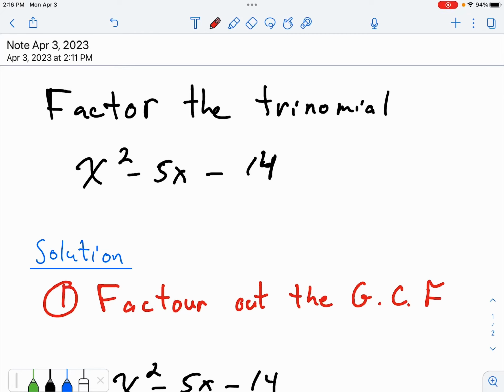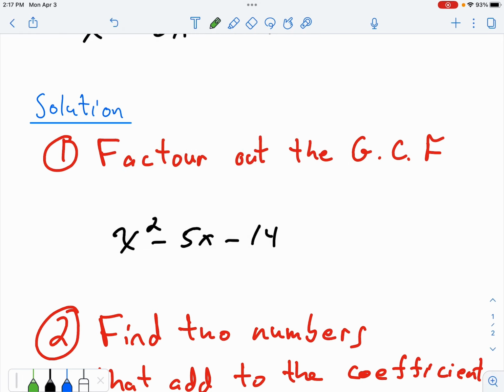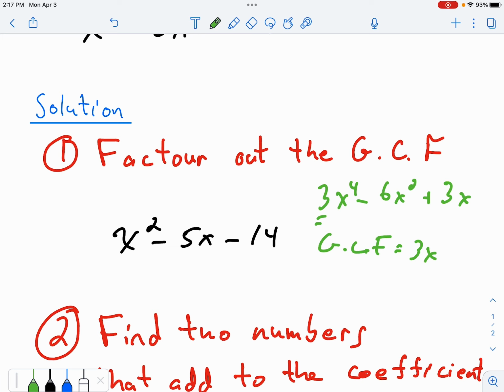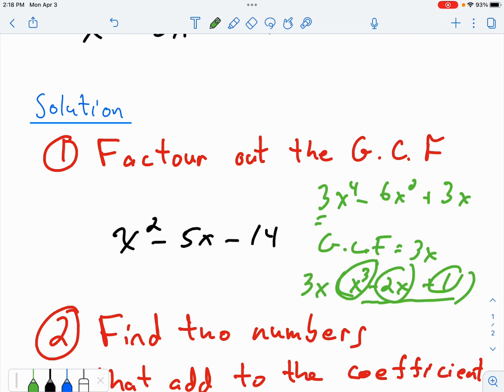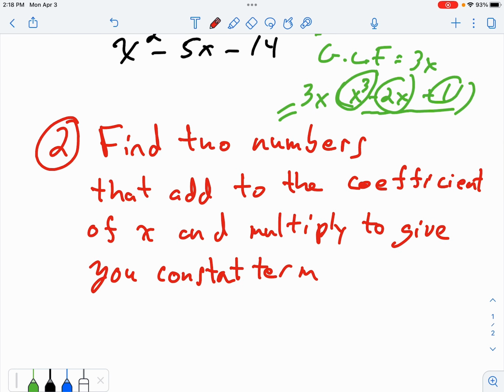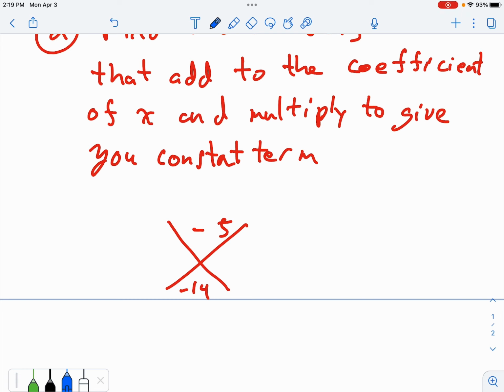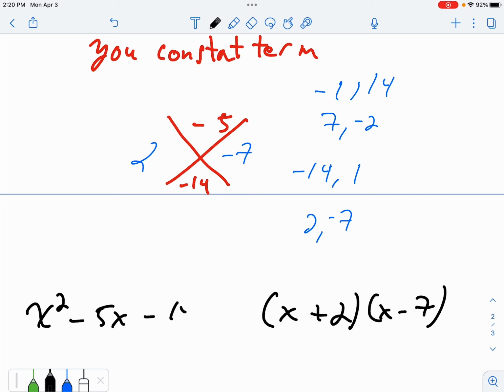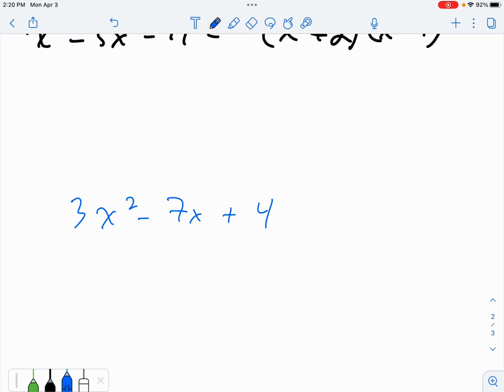Factoring a trinomial, part 1 (Algebra)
Factoring a quadratic trinomial with a leading coefficient equal to one.